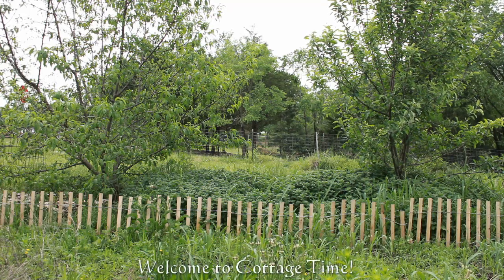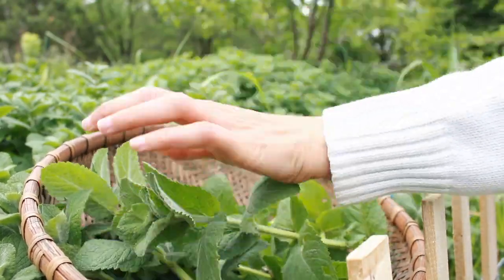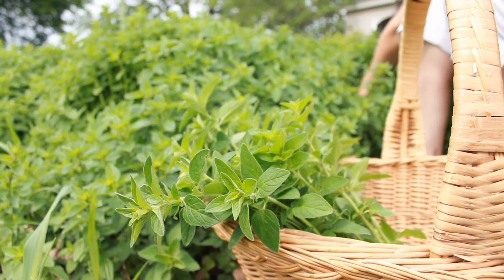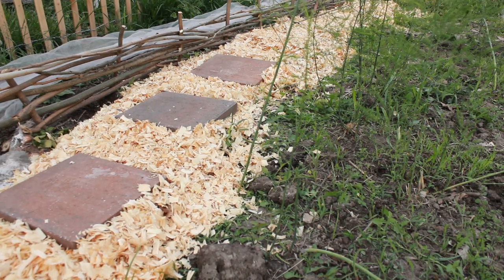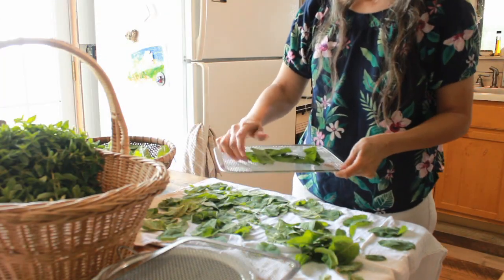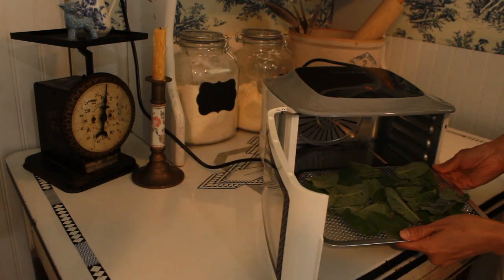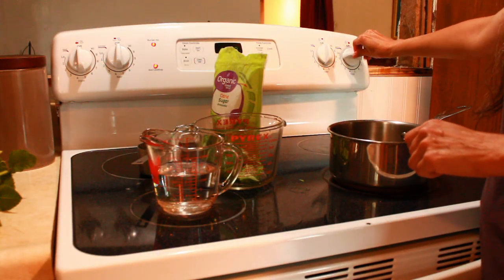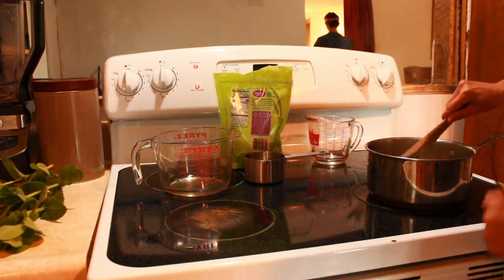Slow Living at the Cottage | Herbs, Homemaking & A Summer Drink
Welcome to Cottage Time! A slow living day on the farm.  Pursuing your dreams - harvesting, drying herbs and making apple mint lemonade.
Have a happy, blessed week.
Alisha

Spring Issue of Cottagecore Magazine

Apple Mint Lemonade:
1 Cup fresh apple mint leaves
1 cup water
1 cup sugar (if you like lemonade really sweet, add 1/4-1/2 cup more)
1 cup lemon juice

Simmer until the sugar is dissolved.  Remove from heat and steep for 20 minutes, covered.  Add 1 cup lemon juice.  Stir.  Add water to fill pitcher to the top.  Stir, chill and enjoy.
This is for a gallon pitcher.

My FAVORITE Small Kitchen Appliances on Amazon
Septree Dehydrator
Presto Salad Shooter
Copper Color Electric Teapot